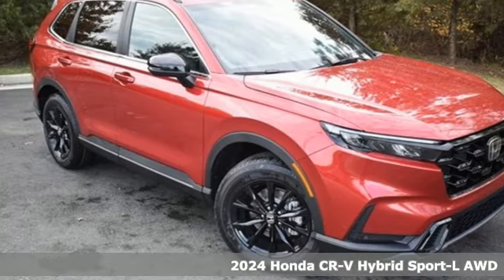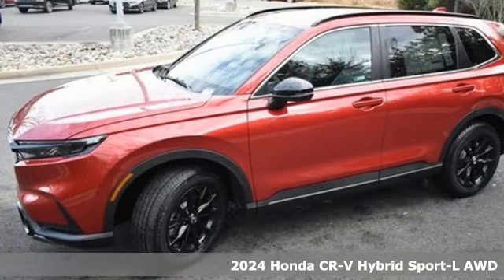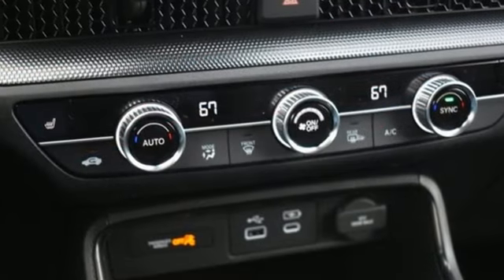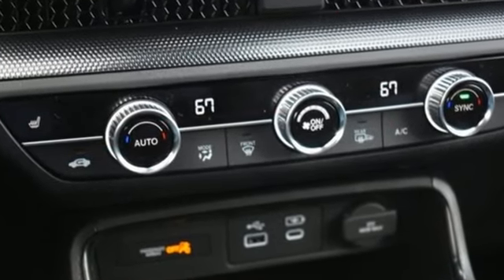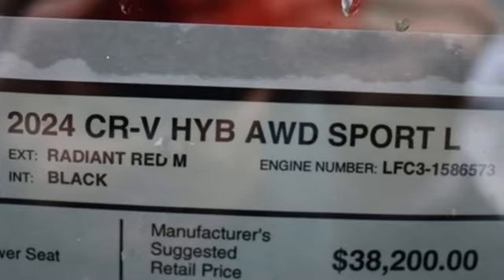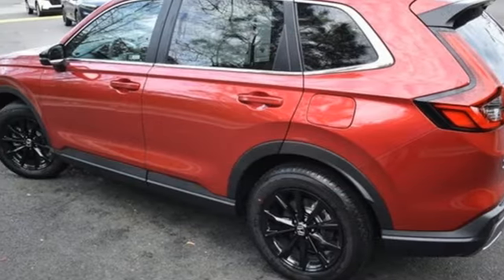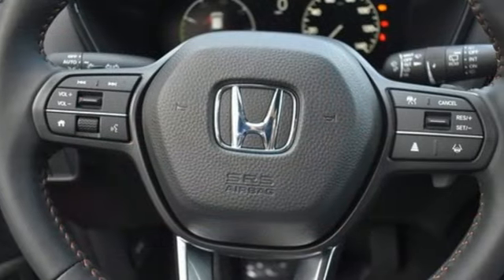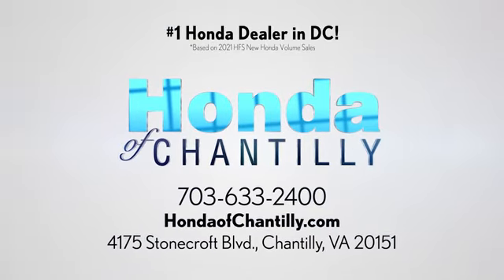New 2024 Honda CR-V Hybrid Washington DC MD Chantilly, DC HCRL018319 - SOLD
Year: 2024
Make: Honda
Model: CR-V Hybrid
Trim: Sport-L
Engine: 2.0L I4 DOHC 16V
Transmission: eCVT
Color: Red
Interior: Black
Stock #: HCRL018319
VIN: 5J6RS6H85RL018319
Radiant Red Metallic 2024 Honda CR-V Hybrid Sport-L eCVT 2.0L I4 DOHC 16Vbrbrbr40/34 City/Highway MPG We make every effort to provide accurate information but please verify options and price with management before purchasing. All vehicles are subject to prior sale. All financing is subject to approved credit. Dealer installed options are additional. Stock photo colors, options and trim levels may vary. Not responsible for typographical errors. Published price subject to change without notice to correct errors and omissions or in the event of inventory fluctuations. Vehicle offers/prices & internet price quotes valid for 48 hours from initial posting date, subject to change by dealer/manufacturer without notice. Vehicles may be in transit to dealer. Vehicle photos may not match exact vehicle. Please call to confirm availability status. All prices exclude taxes, title, license, and a $989 documentation fee. Model tested with standard side airbags (SAB). Government 5-Star Safety Ratings are part of the National Highway Traffic Safety Administration (NHTSA). New Car Assessment Program **Based on model year EPA mileage ratings. Use for comparison purposes only. Your mileage will vary depending on driving conditions, how you drive and maintain your vehicle, battery pack age/condition, and other factors.

Address:
4175 Stonecroft Boulevard